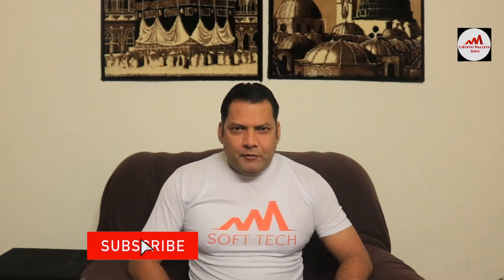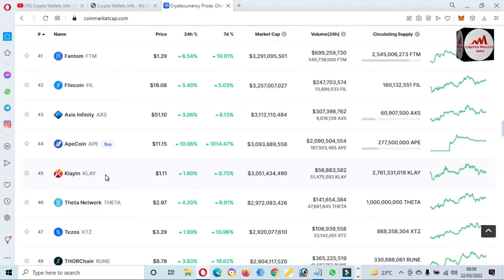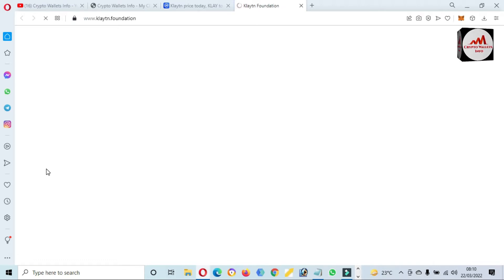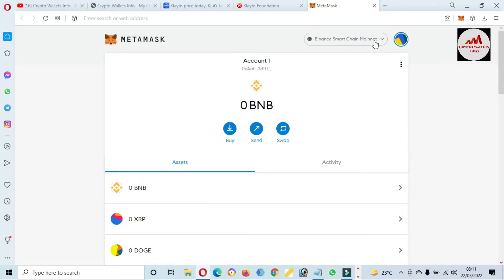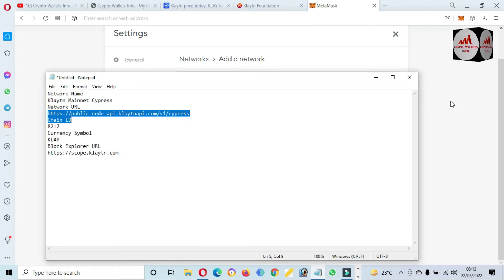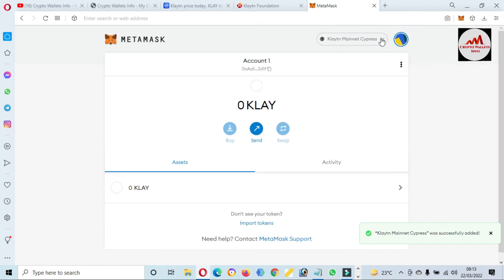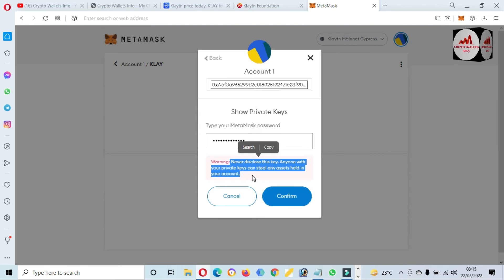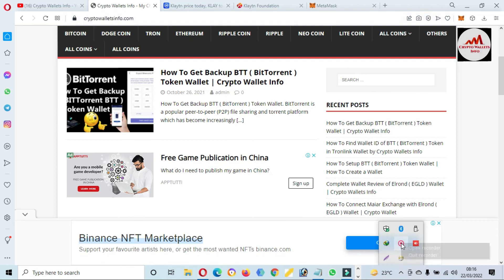How To Add Klaytn (KLAY) Chain to Metamask | Crypto Wallets Info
How To Add Klaytn (KLAY) Chain to Metamask. Klaytn is a public blockchain focused on the metaverse, gamefi, and the creator economy. Officially launched in June 2019, it is the dominant blockchain platform in South Korea and is now undergoing global business expansion from its international base in Singapore.

These business expansion activities are supported by the Klaytn Growth Fund, which aims to grow the ecosystem built on Klaytn. The fund is managed and disbursed by Klaytn Foundation, a Singapore-based non-profit organization established in August 2021. The MetaMask app is both a wallet & a browser. Buy, send, spend & exchange your digital assets. Make payments to anyone, anywhere. Log into websites securely to trade assets, lend, borrow, play games, publish content, buy rare digital art, and so much more.

If you’re already a MetaMask desktop user, the app will sync your existing wallet in seconds. If you're a new user, we'll help you get setup!. The MetaMask app is both a wallet & a browser. Buy, send, spend & exchange your digital assets. Make payments to anyone, anywhere. Log into websites securely to trade assets, lend, borrow, play games, publish content, buy rare digital art, and so much more.